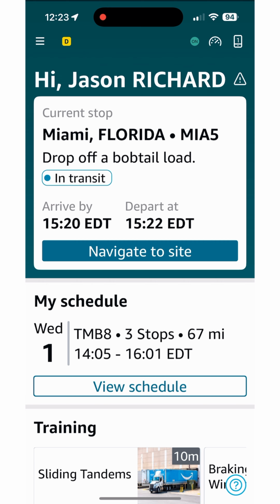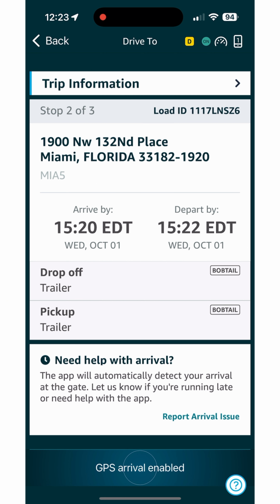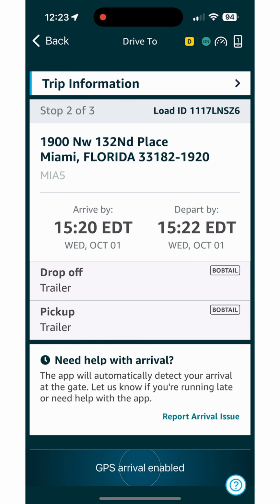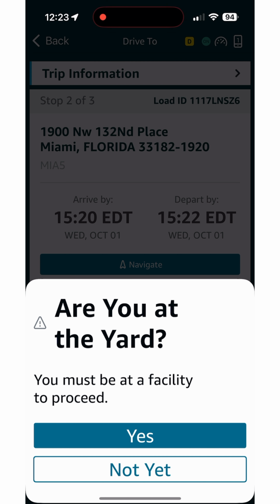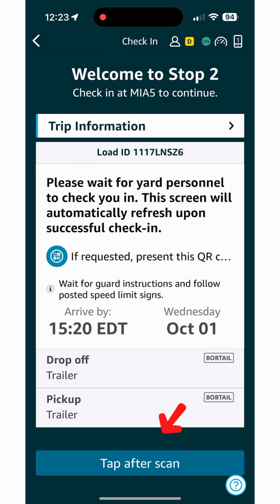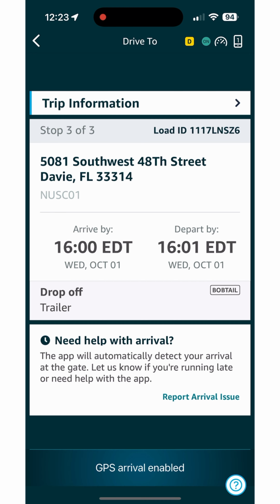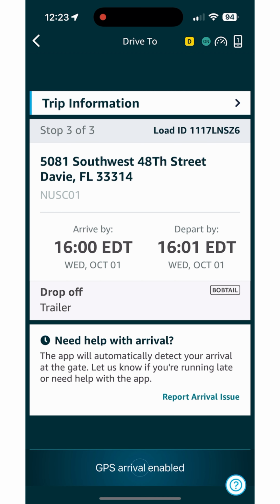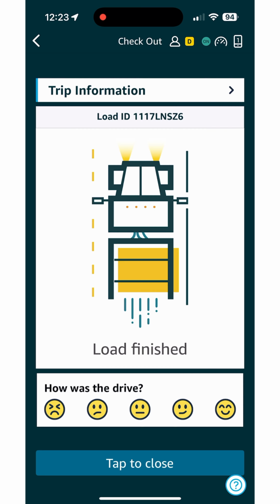Amazon Relay Pro Tip: Remote Check-In Explained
🚛 Pro Tip for Amazon Relay Drivers: Learn how to save time, fuel, and stress with Remote Check-In.
This feature lets you check in and out of facilities without driving a mile — perfect for bobtail-in/bobtail-out trips or canceled loads still active in the system.

In this extended video, we walk you through every step using MIA5 as the example:
✅ How to start Remote Check-In from the Relay app
✅ What to select at each screen
✅ How to complete the process at the home yard

This extended version includes a full on-screen walkthrough and clear explanations for new and experienced drivers alike.

Why it matters:
It keeps your hours legal, your route efficient, and your day stress-free.

📍 Example shown: MIA5 Facility, Homestead FL
🚛 Amazon Freight Partner – Top Standard Logistics